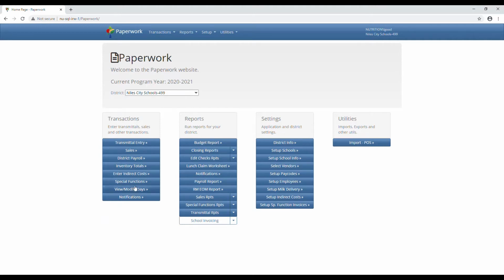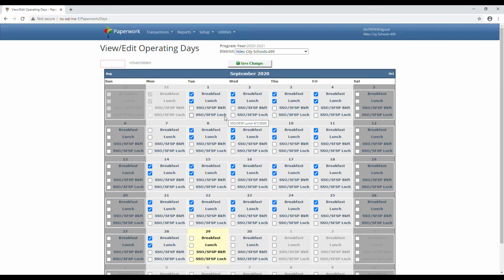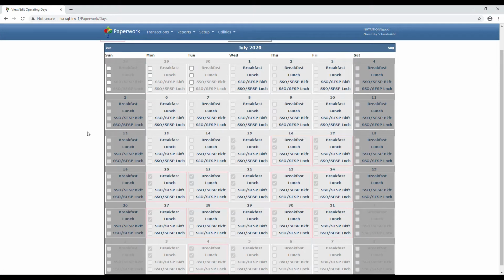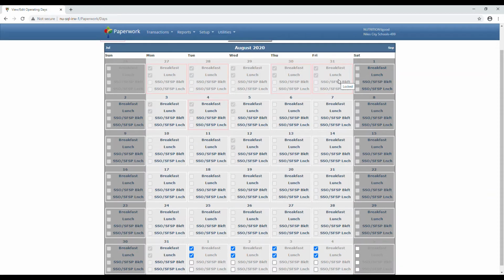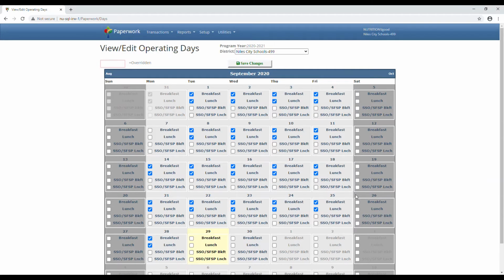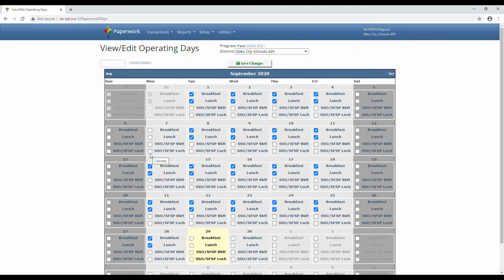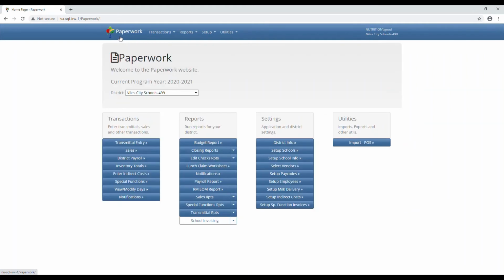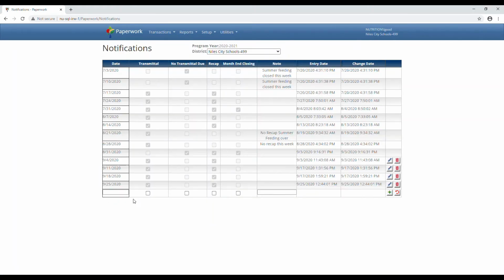View Modify Days